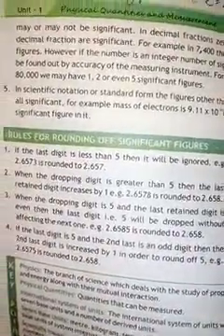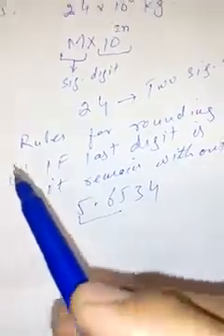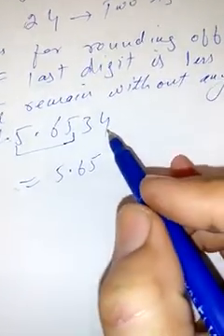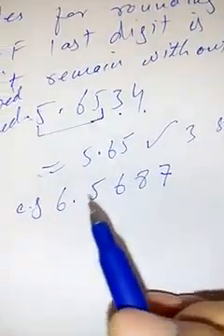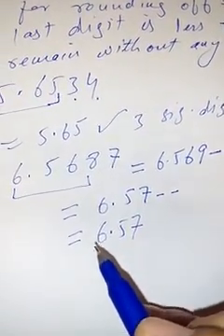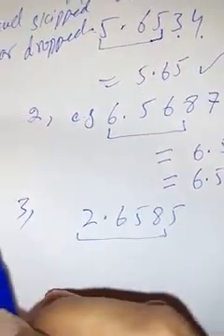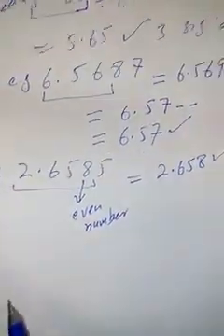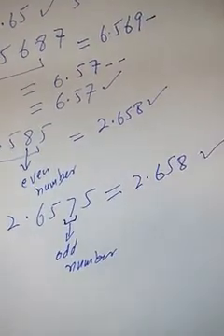July 5, 2020